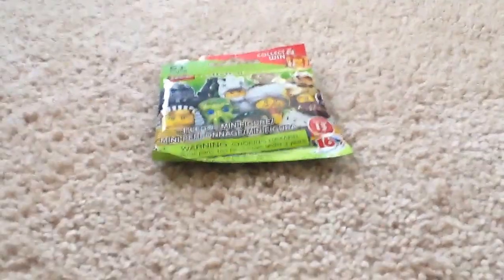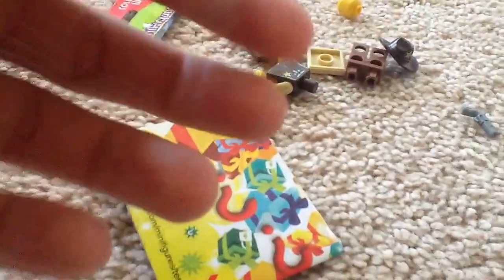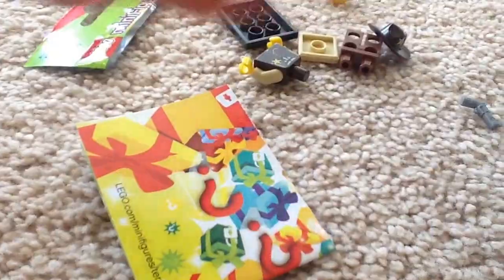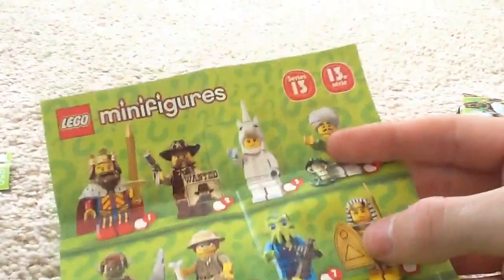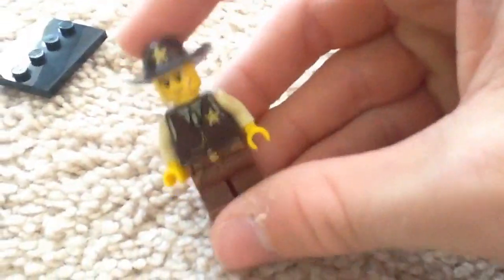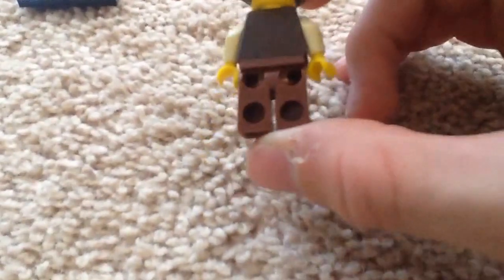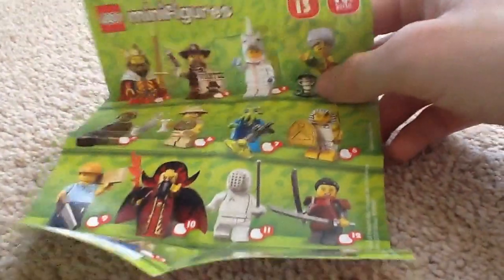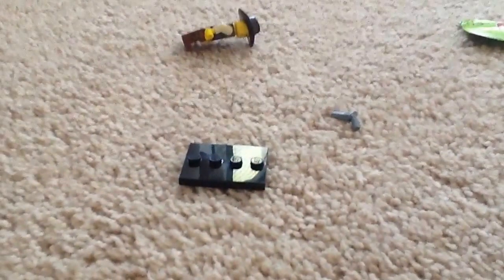Lego Collectible Minifigures Blind Bag Opening- Series 13 episode 1